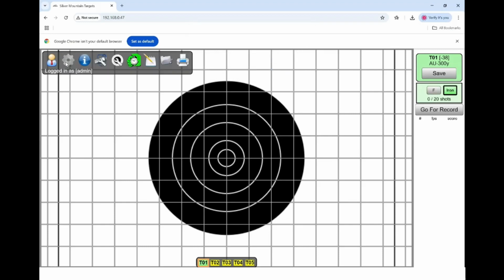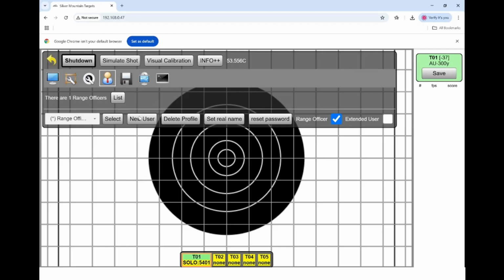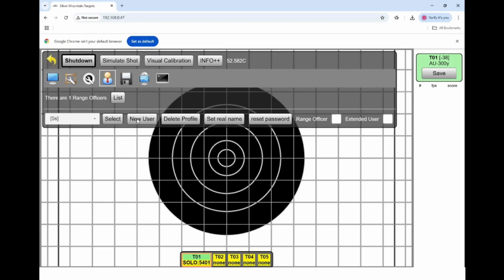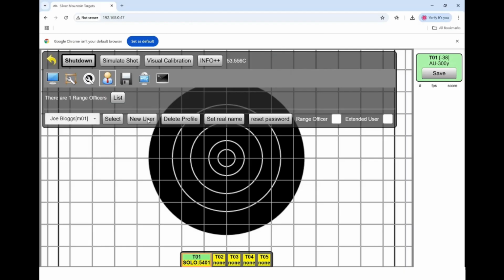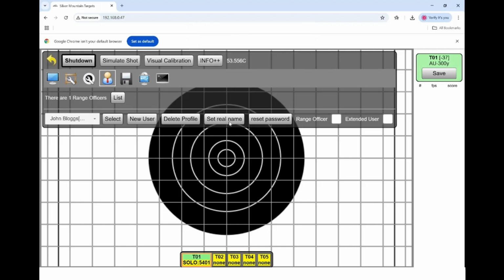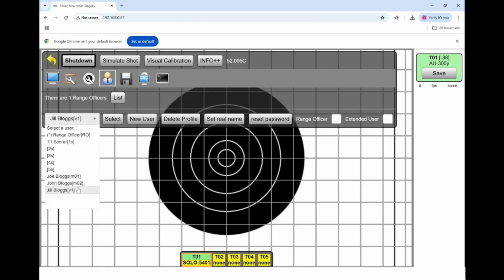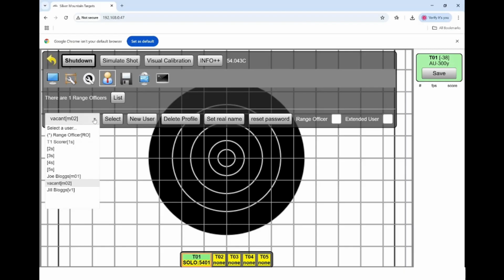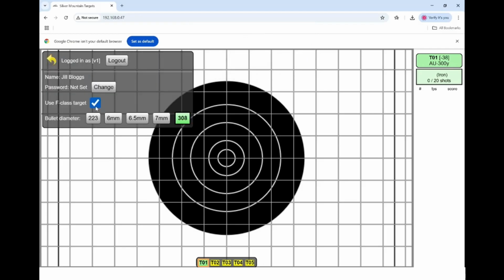Episode 5 How to create users and change users shooting class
This video will show you how to create users and how to change those users disciplines so they are scored correctly